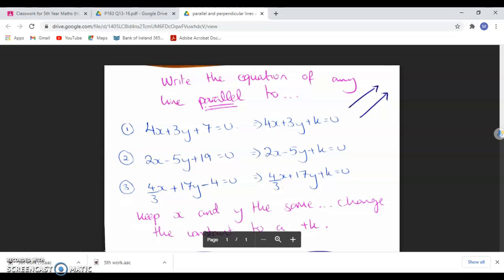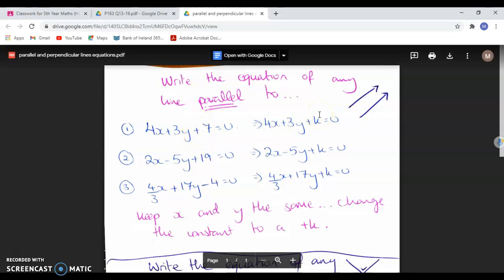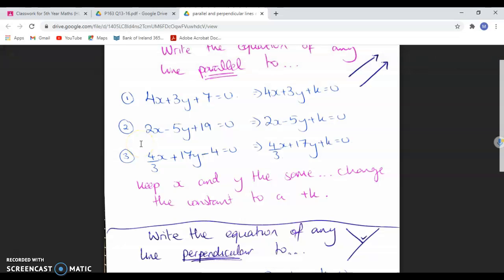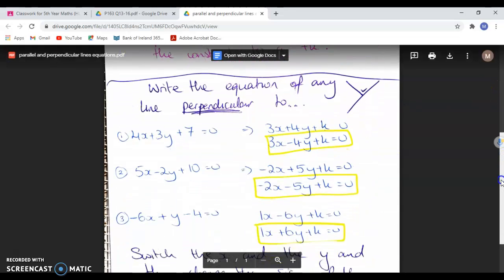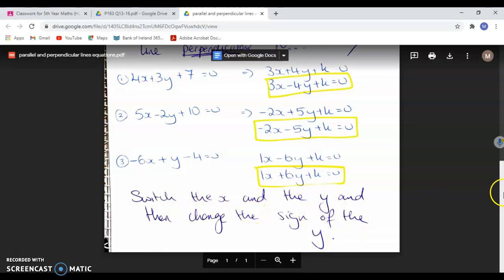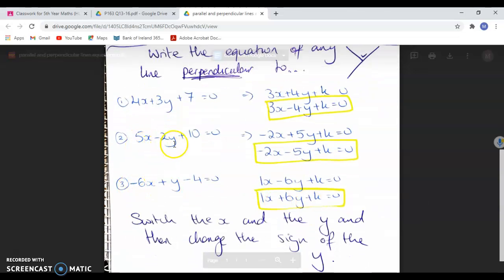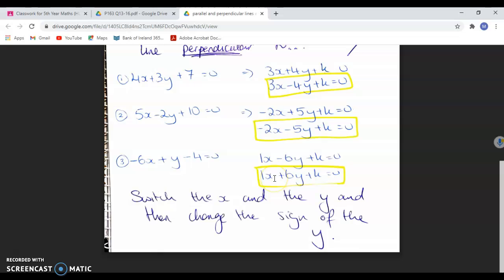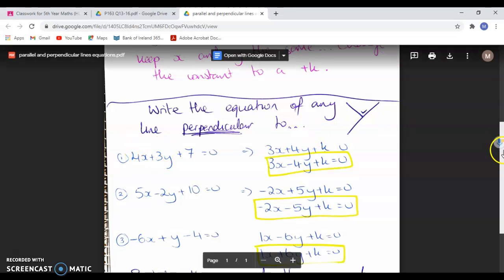LCHL Parallel and Perpendicular lines